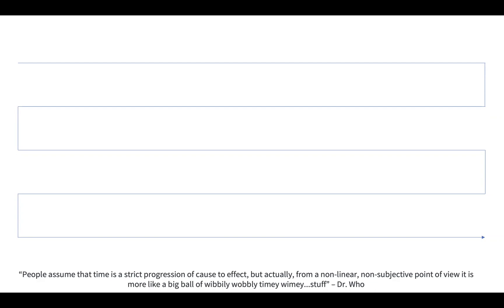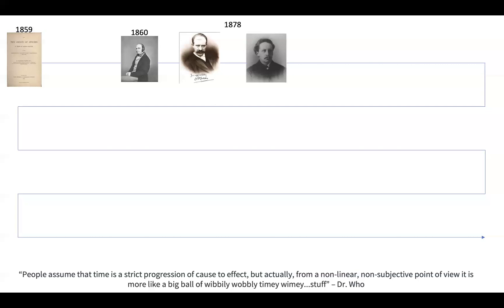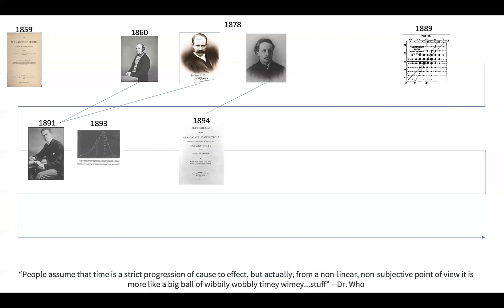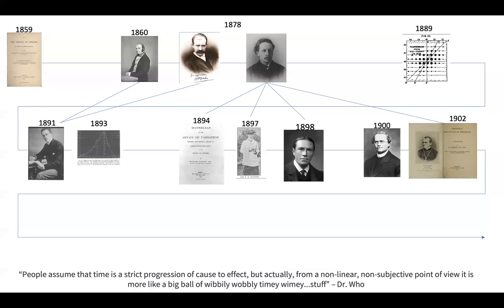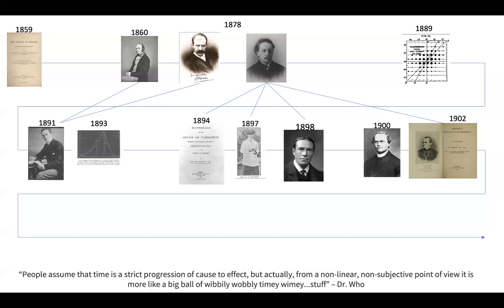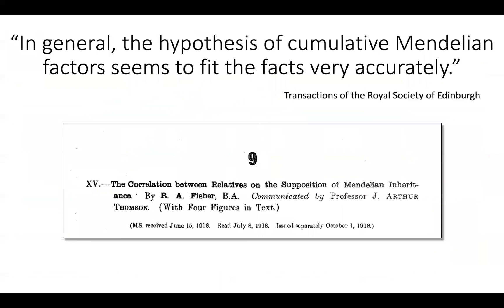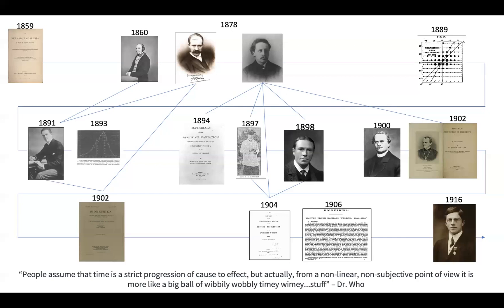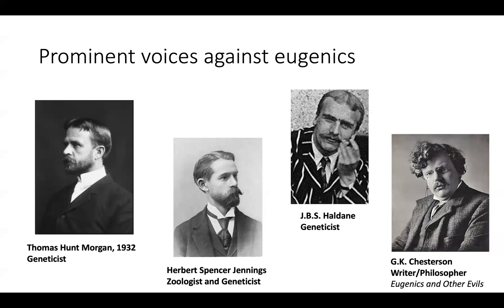History of Quantitative Genetics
This is a historical reflection on the scientific and personal context leading up to and including the publication of R.A. Fisher’s paper “The Correlation between Relatives on the Supposition of Mendelian Inheritance”.